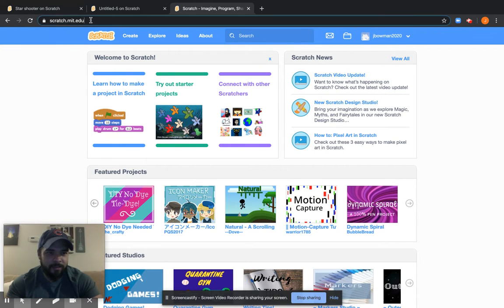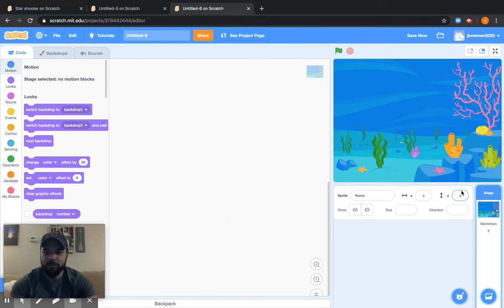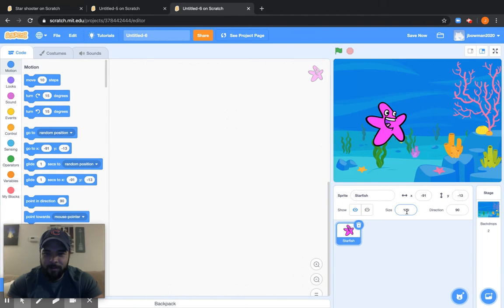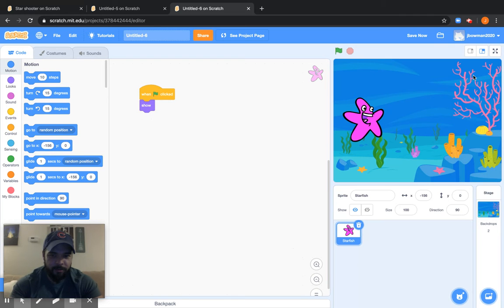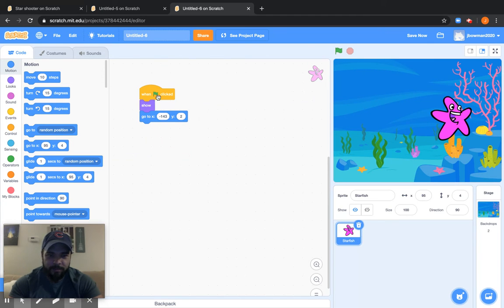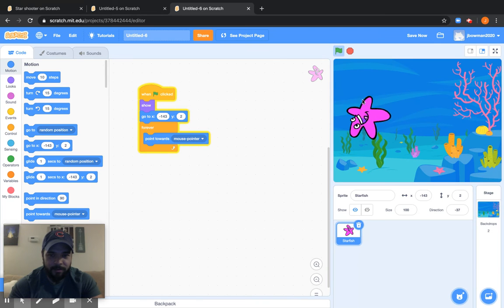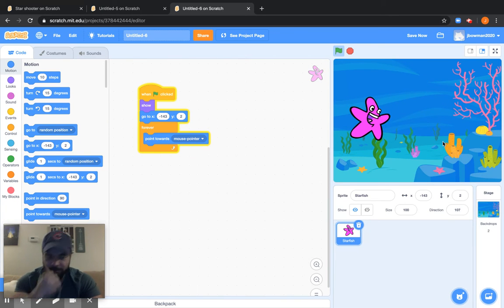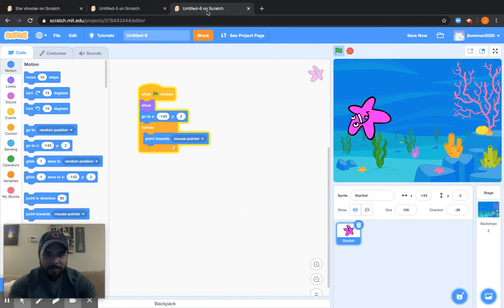Scratch Tutorial #2 Starfish Shooter intro